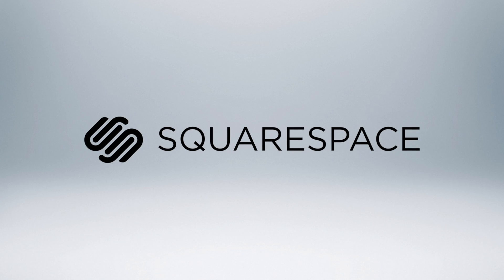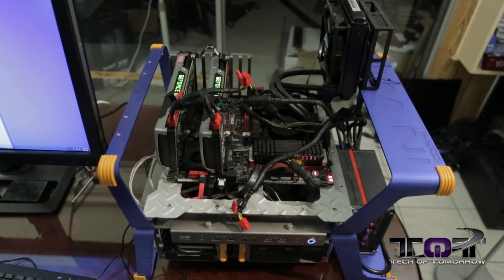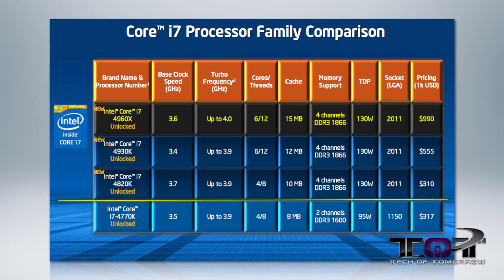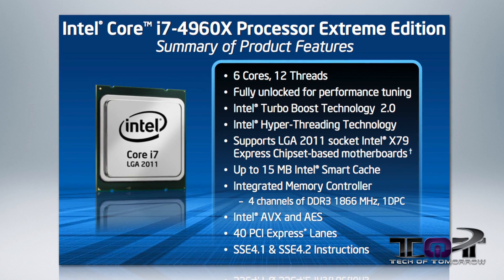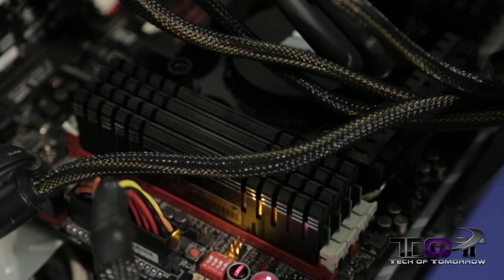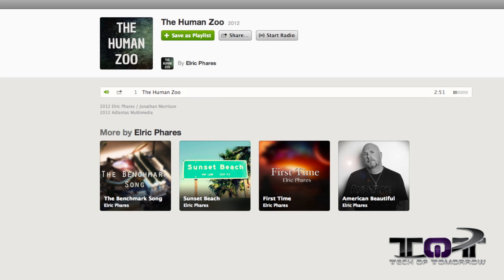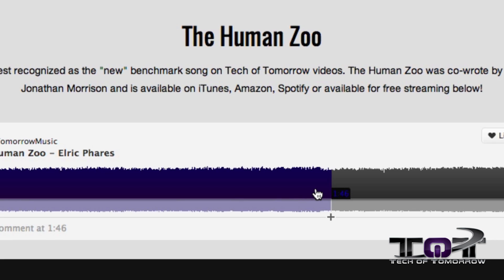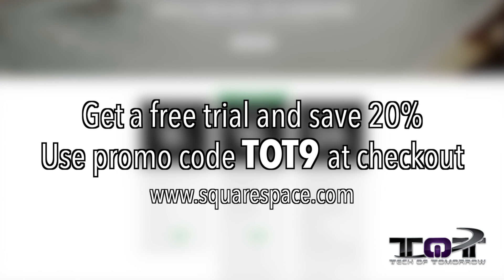Intel i7-4960X Ivy Bridge-E 6-Core CPU Review!